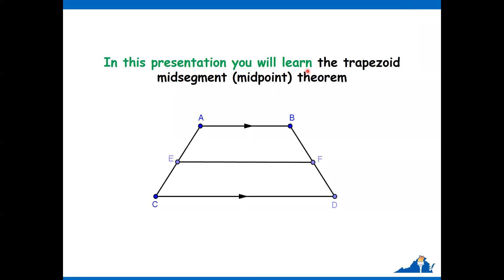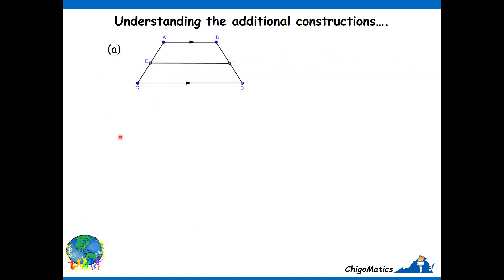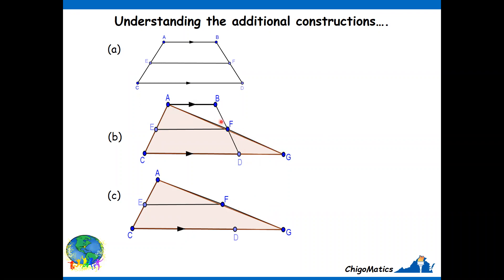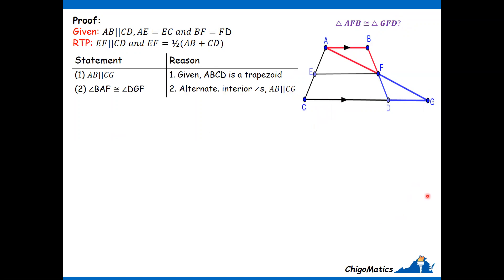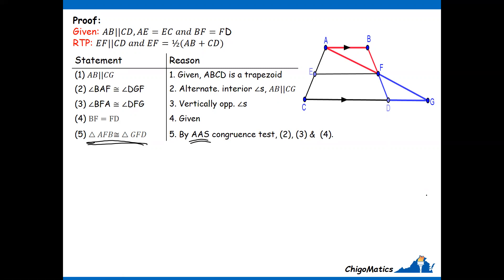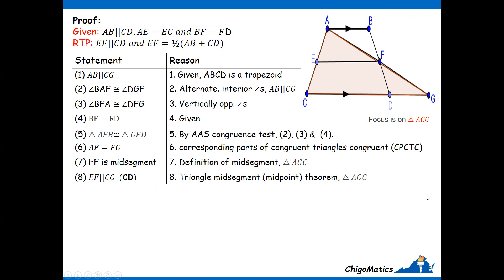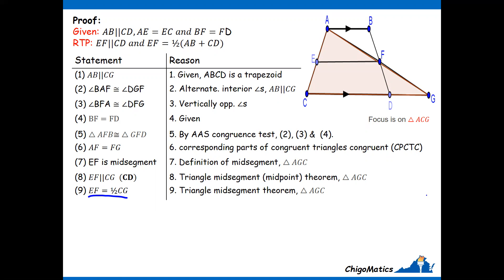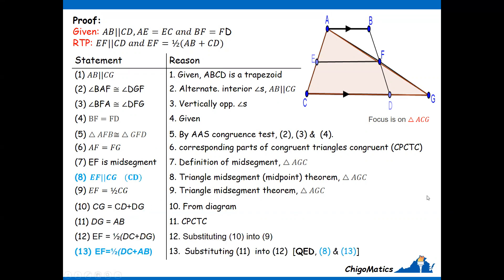#9 Trapezoid midsegment theorem proof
If a line connects the midpoints of the two legs of a trapezoid, ABCD, then it is parallel to the bases, and its length is half the sum of lengths of the bases (this is the trapezoid midsegment theorem). This video provides the proof of the theorem, please watch on!